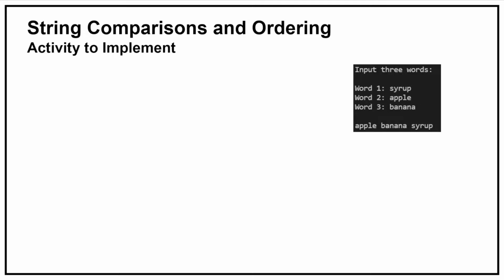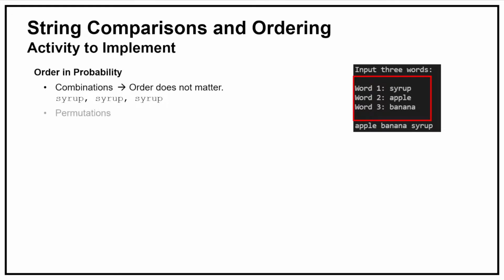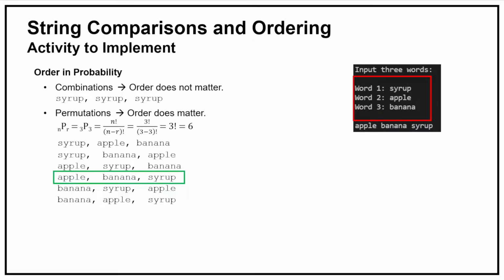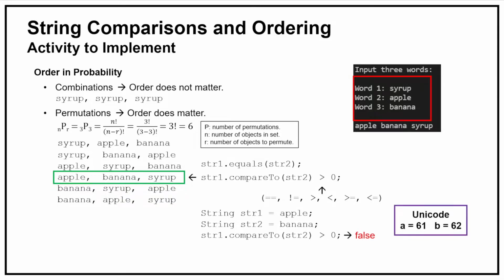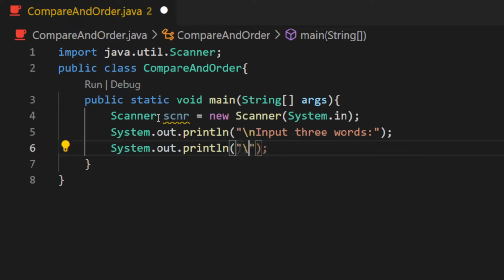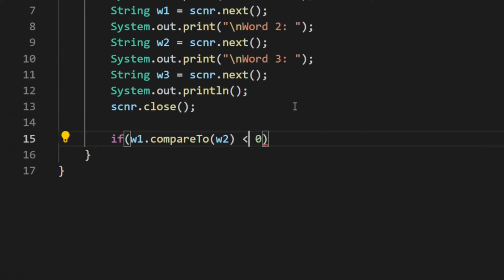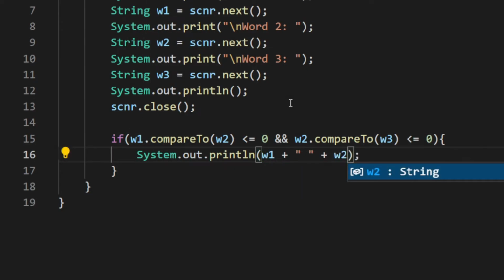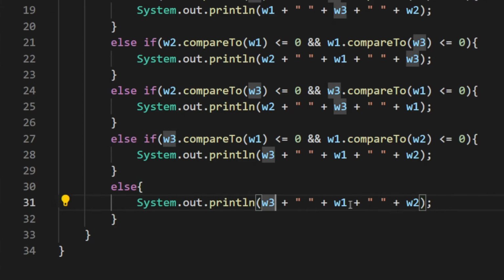Decision Structures: The String Comparison